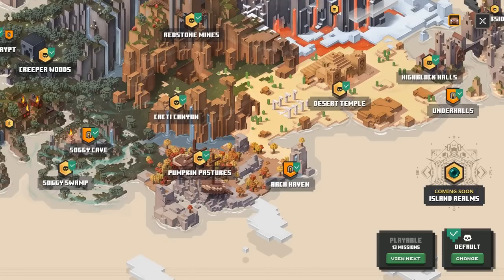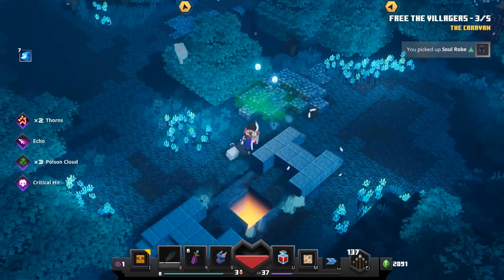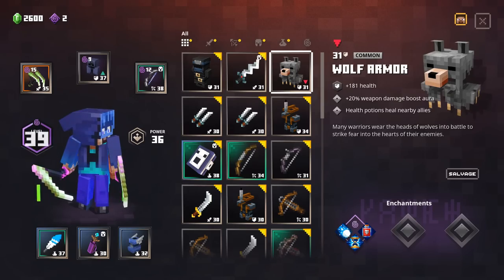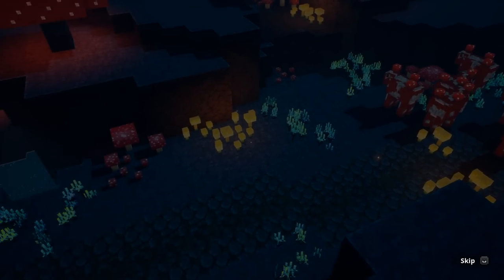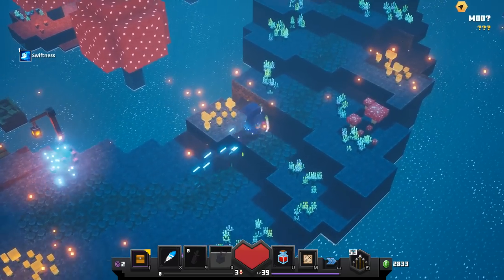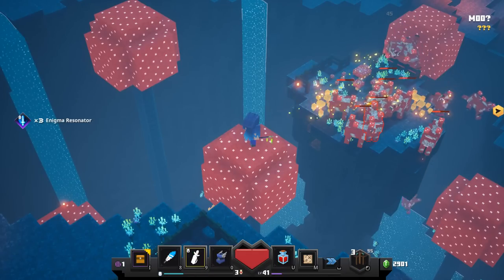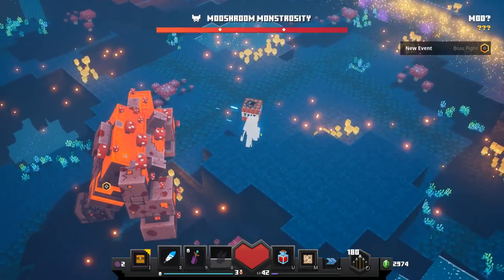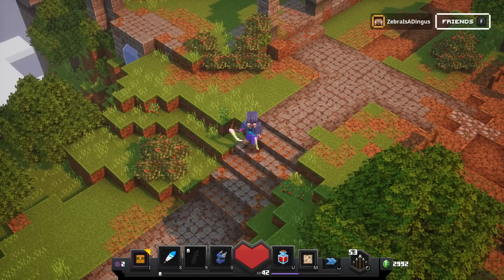Secret Final Level! - Minecraft Dungeons Gameplay Walkthrough Part 13 - ??? Secret Mission!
Welcome to Minecraft Dungeons Part 13! We continue our new Minecraft adventure with the getting all 10 hidden Runes to unlock the final ??? Secret Mission and take on the Mooshroom Monstronsity Final Boss!

More information about MinecraftDungeons on the PC, Xbox One, PlayStation 4, and Nintendo Switch played by ZebraGamer
Fight your way through an all-new action-adventure game, inspired by classic dungeon crawlers and set in the Minecraft universe! Brave the dungeons alone, or team up with friends! Up to four players can battle together through action-packed, treasure-stuffed, wildly varied levels – all in an epic quest to save the villagers and take down the evil Arch-Illager!
Discover a trove of powerful new weapons and items that will help you defeat ruthless swarms of new-and-nasty mobs. Fight or flee through canyons, swamps and – of course – mines! Any adventurer brave or foolish enough to explore this blocky and beautiful world will need to come prepared. So quickly, gear up!
Dungeon Creeper! Battle new-and-nasty mobs in this all-new action-adventure, inspired by classic dungeon crawlers.
Multiplayer! Up to four players can team up and fight together in co-op mode.
Power Up! Unlock dozens of unique items and weapon enchantments for devastating special attacks.
Options! Personalize your character, then fight up-close and personal with melee swings, hang back with ranged attacks, or tank your way through swarms of mobs, shielded by heavy armour!
Epicness! Explore treasure-stuffed levels in a quest to take down the evil Arch-Illager!